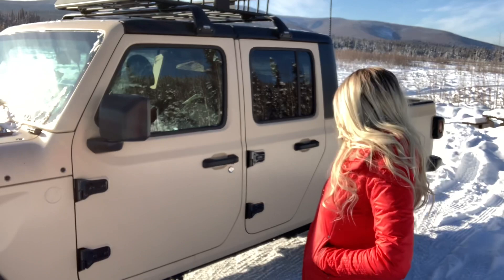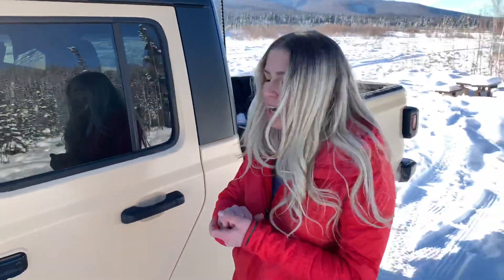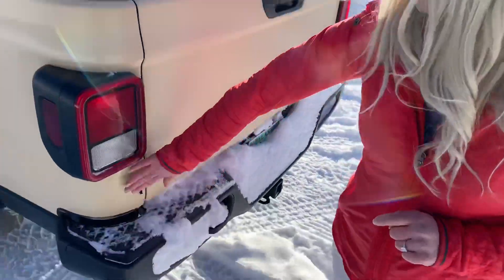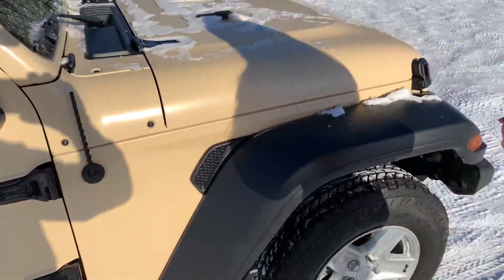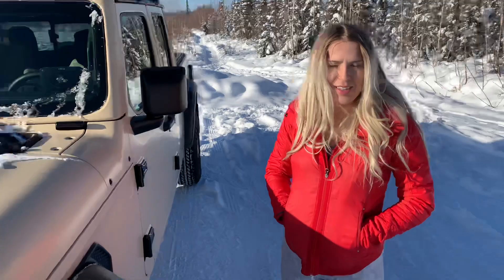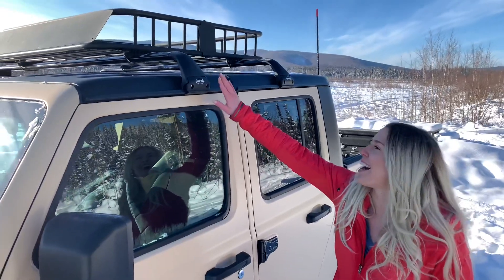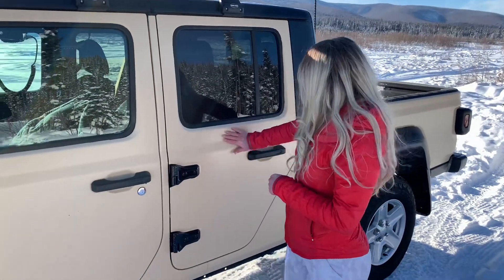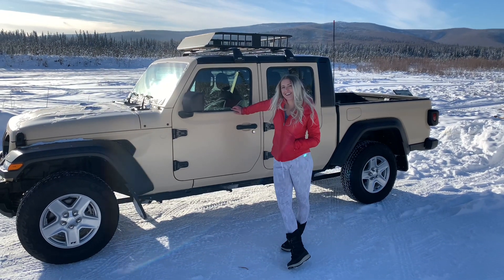Vinyl Wrap in -40°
HEY LAST FRONTIER FAMILY!! Welcome Hayly to the videos! She will be taking over as the spokes person and being the main person in front of the camera!

Sunday we took a few minutes to discuss how vinyl wrap holds up in the freezing Alaska temperatures. It was -20° or lower while shooting this video. It holds really well and had I got it professionally done I don’t think I’d be having any issues. But so far not a whole lot is happening to it. Just simple wear and tear minus a few areas the cold is getting to it. Other than that it’s holding well and doing great in these horrific cold temperatures!